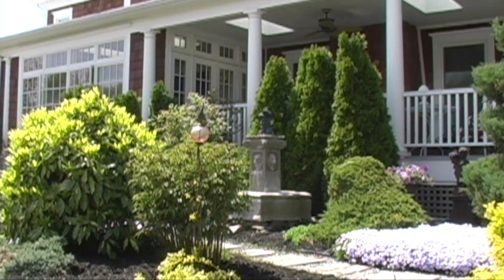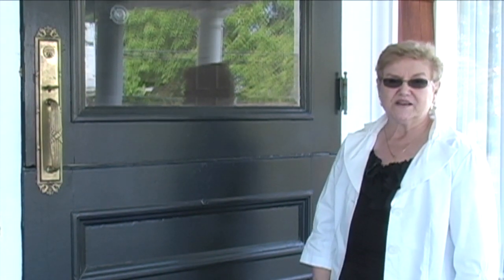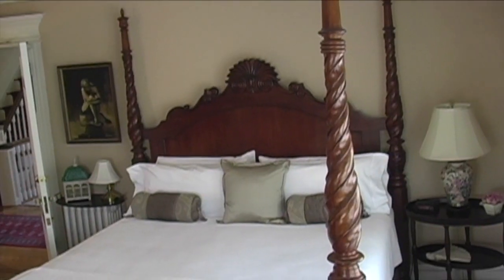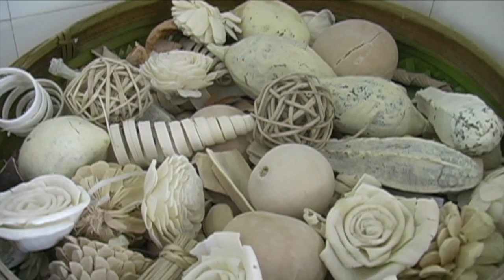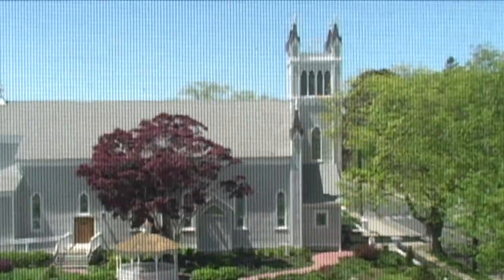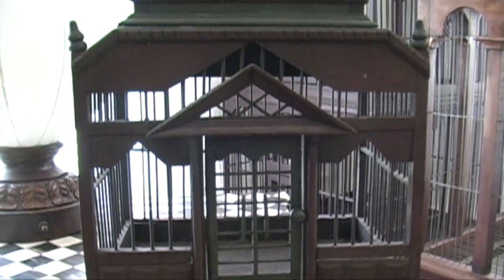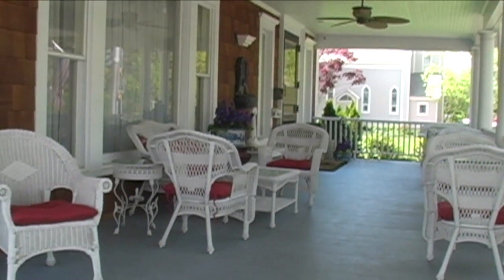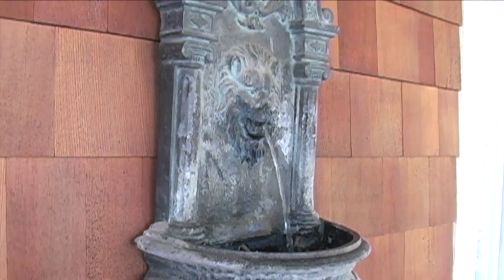Destination Long Island: The Bartlett House Inn Bed and Breakfast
By Video Journalist Waldo Cabrera

If your travel destination is Long Island, take a look at the Bartlett House Inn in Greenport.

Featured Interviews:

Jack & Diane Gilmore
The Bartlett House Inn B&B